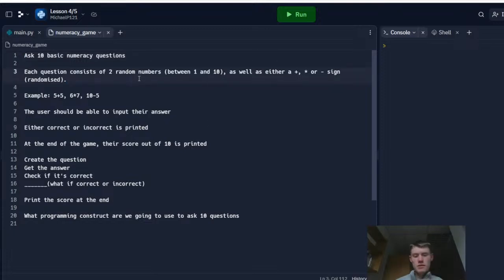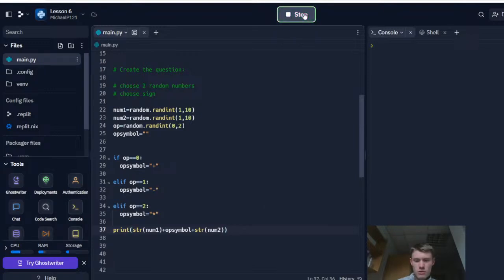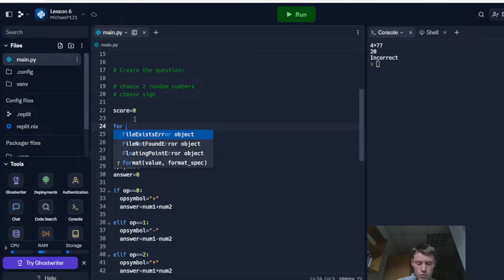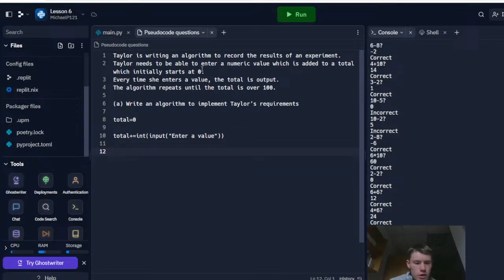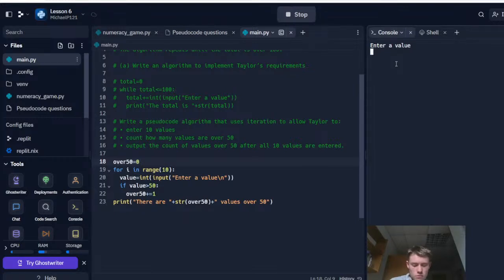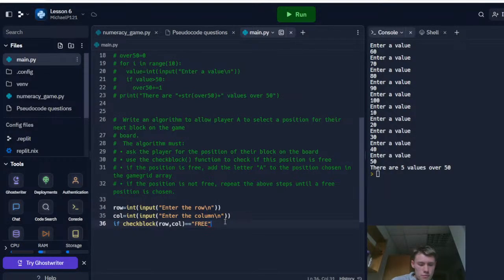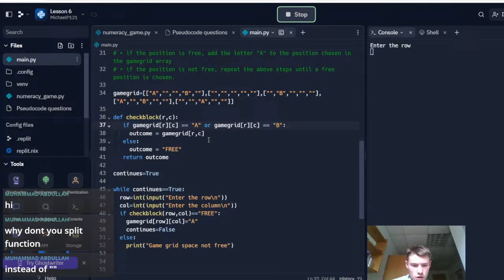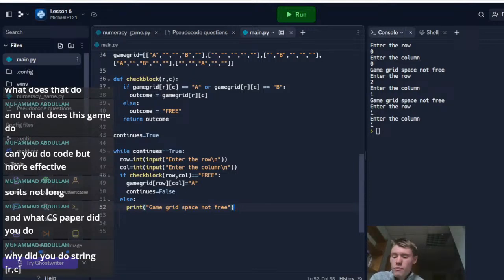Coding Squads with Michael- Lesson 6: Numeracy Game walk-through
In this sixth session we will look at completing the numeracy game task that I set out at the end of last week. The task uses random numbers and combines it with some of the other concepts we have looked at in previous lessons.

You can either run Python online using Replit or on your own machine (links below) using an IDE of your choice (I would recommend VsCode)